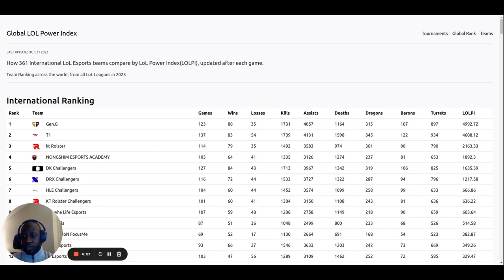League of Legends Power Index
Computing the Global Power Index Score